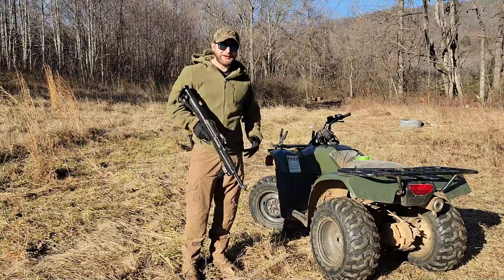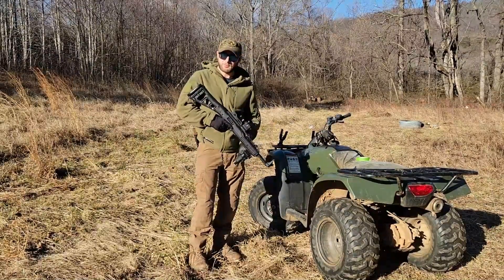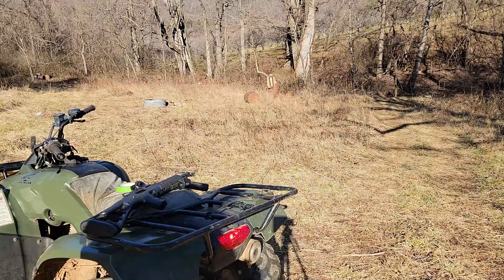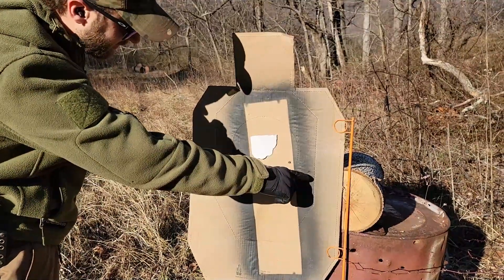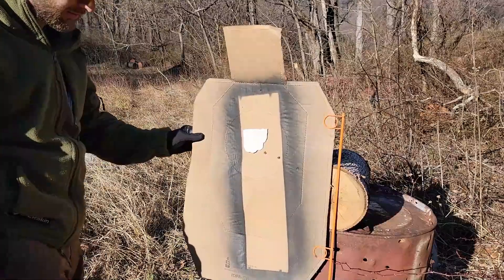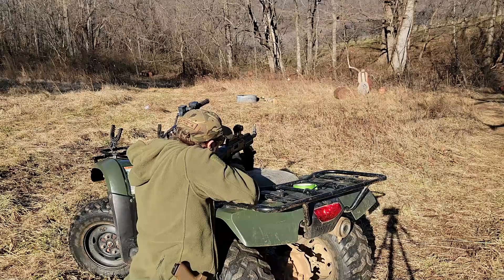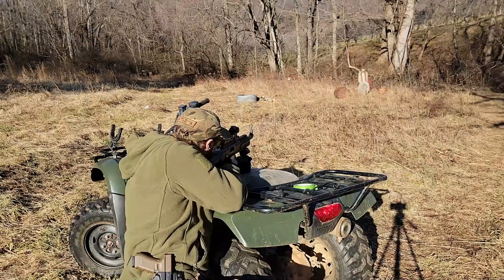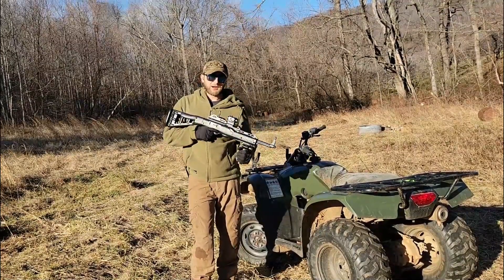PINTY 1x20mm Red Dot Sight Review & Sighting In | Budget Red Dot On A Budget Rifle (Highpoint 9mm)